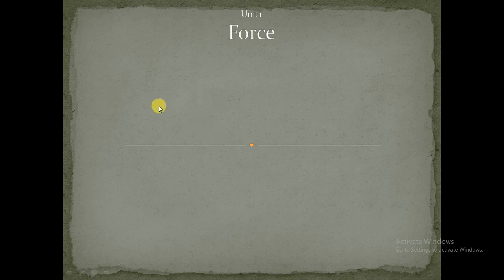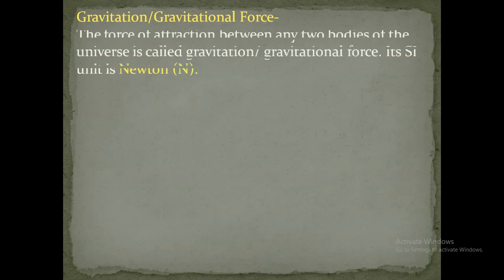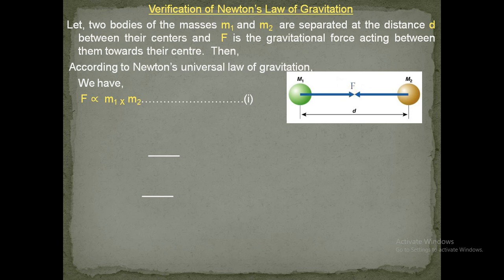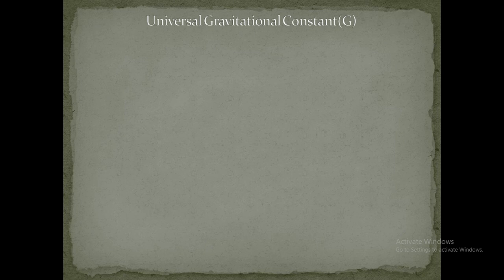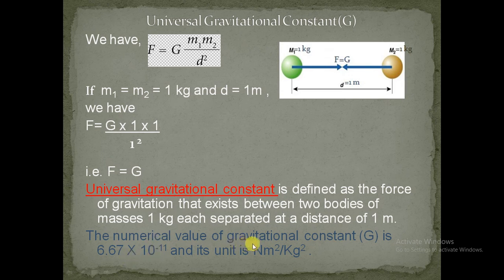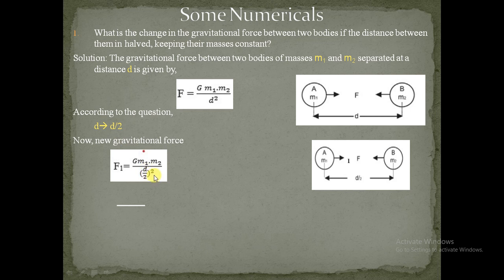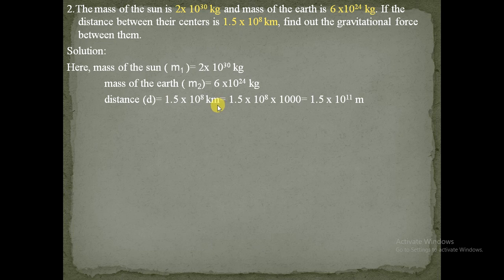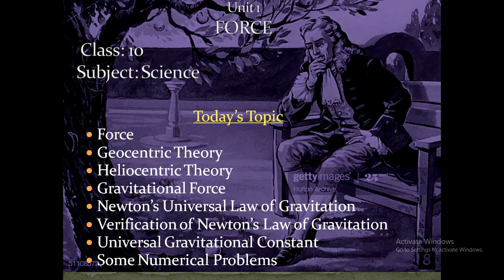FORCE / Class 10/ Virtual Class/ Reference study materials/ Binod R. Acharya/ Part 1.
The main aim of making this lesson is to help students to learn virtually as the regular classes had stopped due to Covid-19 pandemic.
1. Force
2. Geocentric theory and Heliocentric theory
3. Gravitational Force
4. Newton's Universal Law of Gravitation
5. Universal Gravitational Constant (G)
6. Verification of Universal Law of Gravitation
7.Numerical Problems